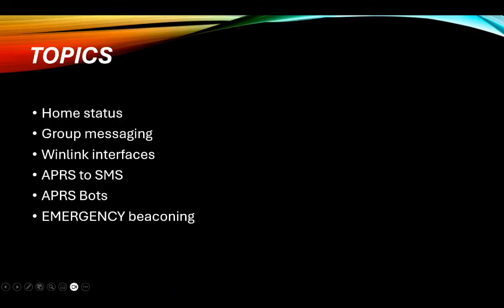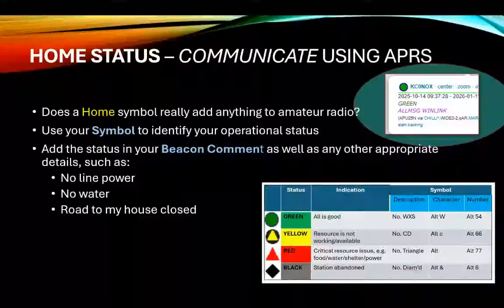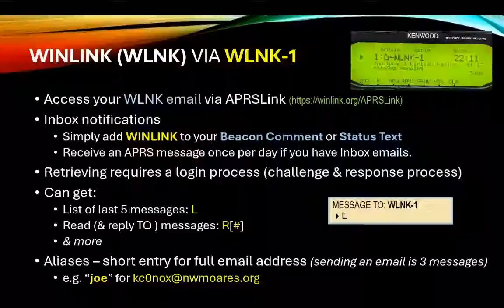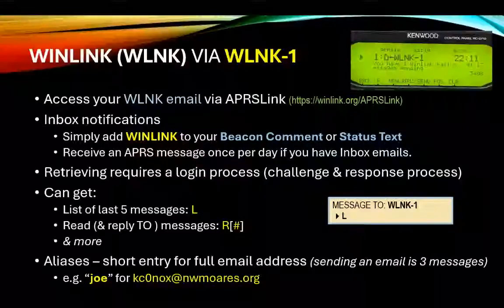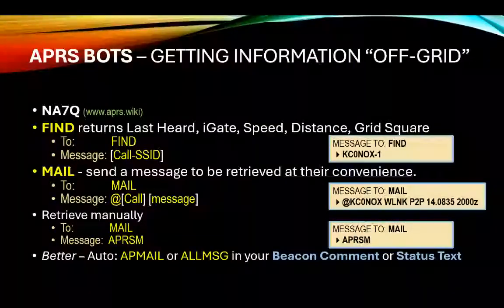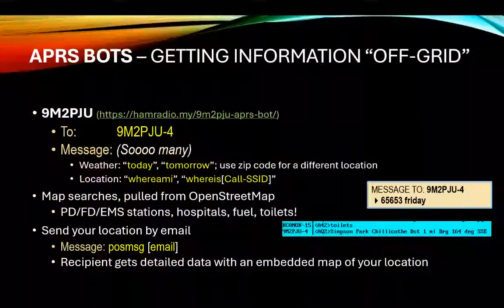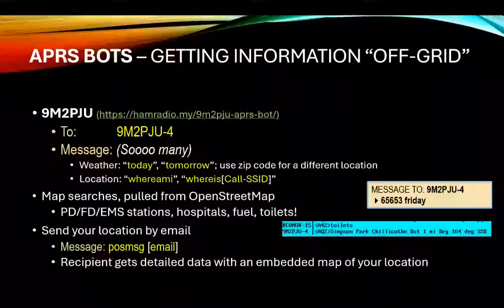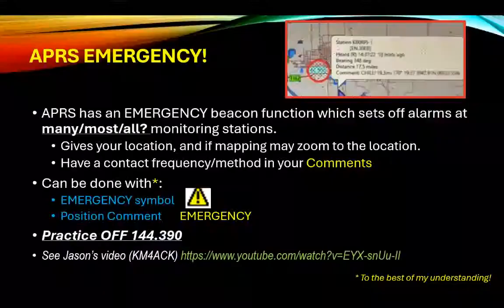LivCo ARES APRS Special Functions 2026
Use APRS beyond position reporting: Home station status, WINLINK via APRS, SMS testing, bots, and the EMERGENCY Beacon